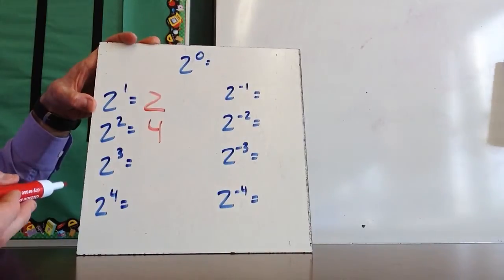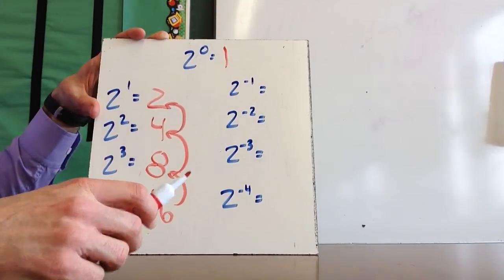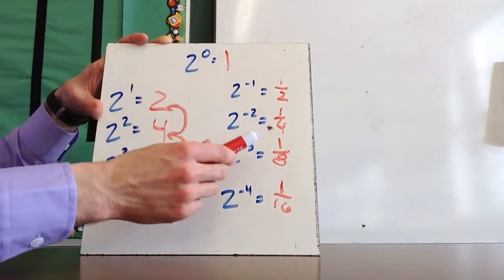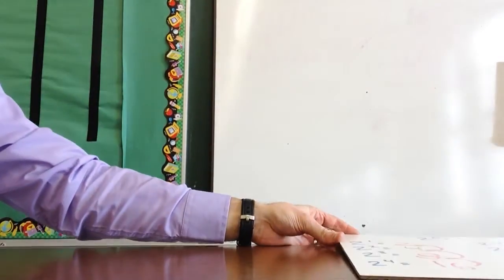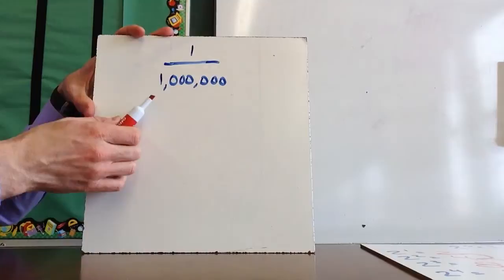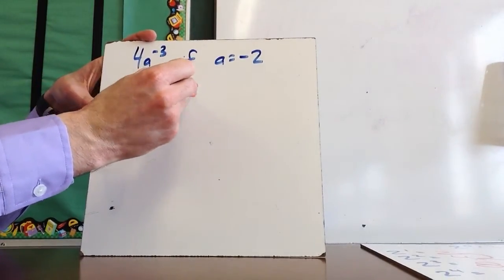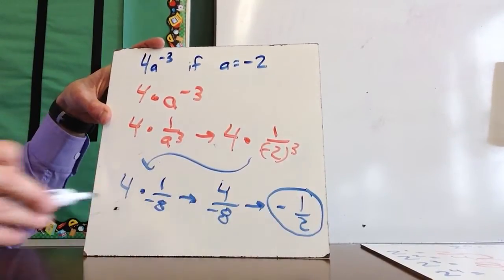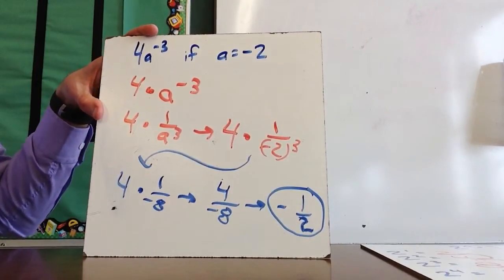9-4: Negative Exponents (7th Grade)